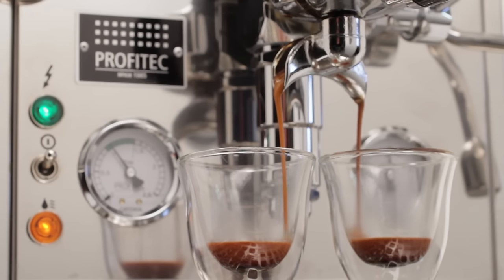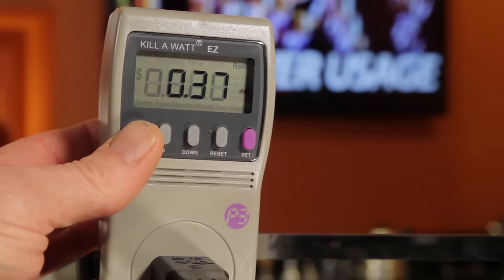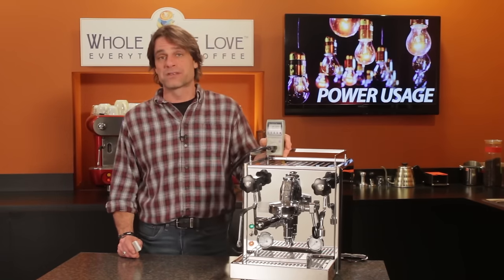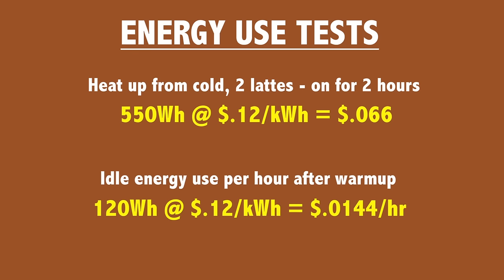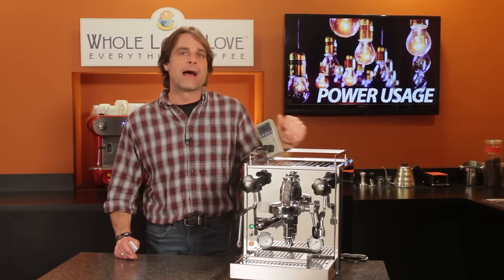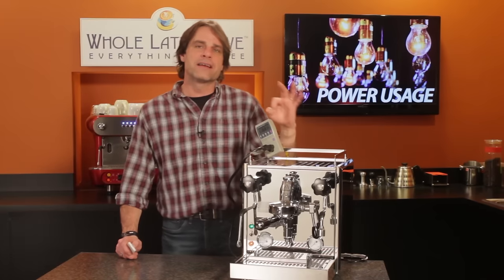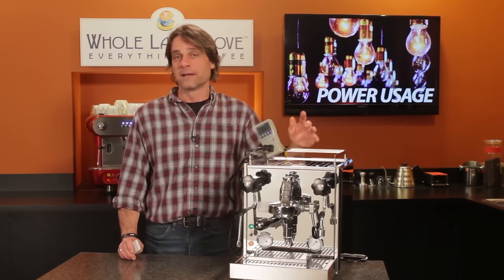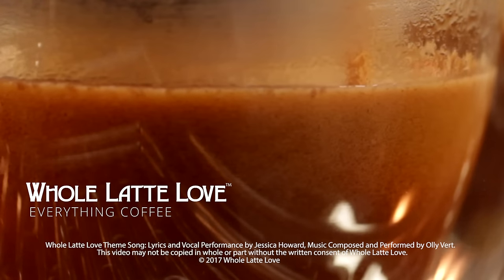Tested: Espresso Machine Energy Usage and Cost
How much energy does an espresso machine use? Marc from WholeLatteLove.com runs some tests to find out. Find out energy use and cost for initial warmup and how much energy is used per hour when a machine is idle. Learn when it's best to turn a machine off or leave it on. Get energy cost estimates for running a prosumer level dual boiler espresso machine like the Profitec Pro 700.